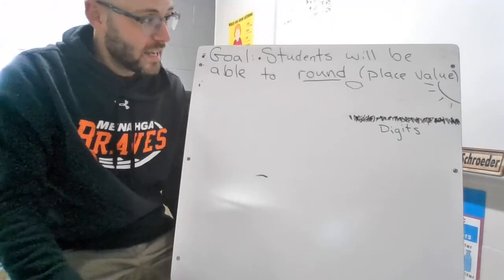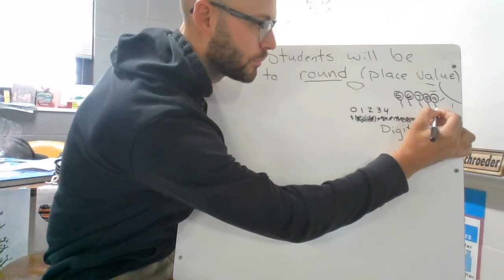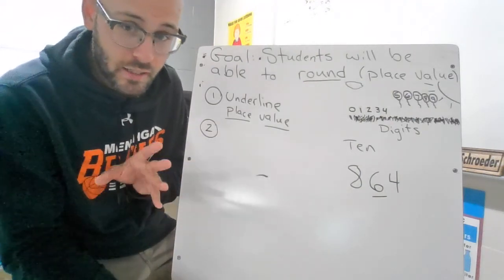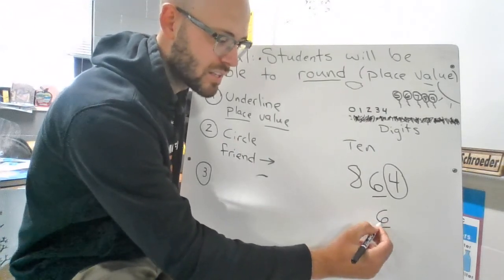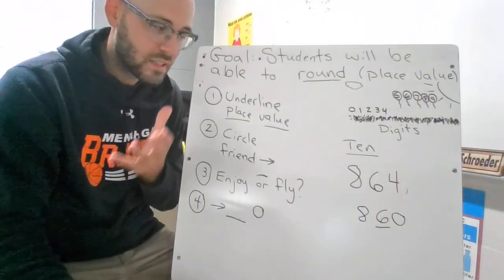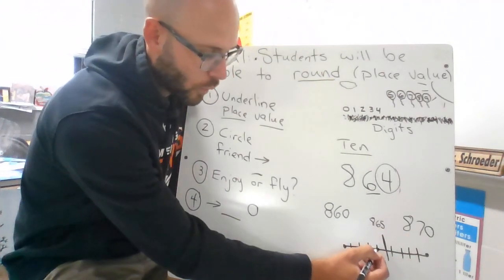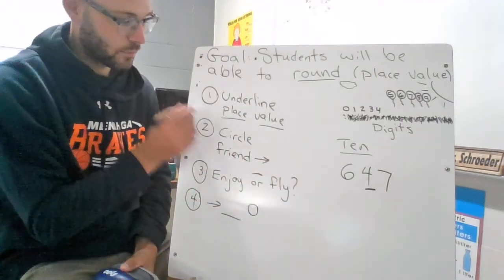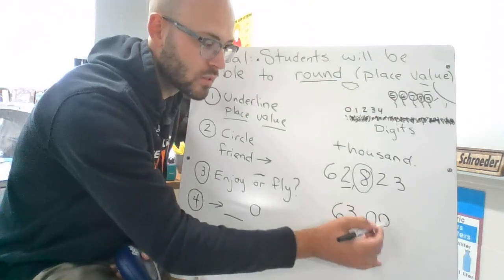Math Enrichment 2020 Menahga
4 step system to rounding